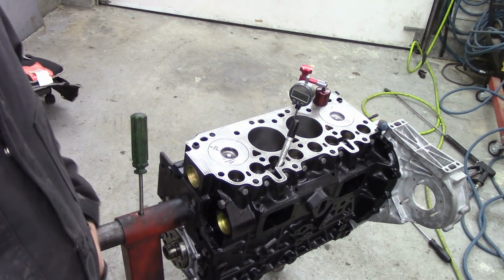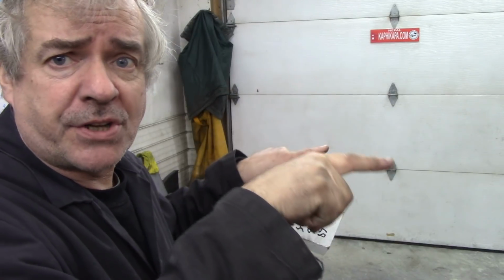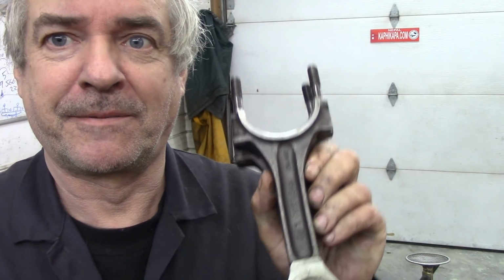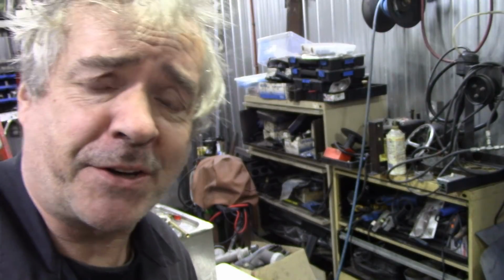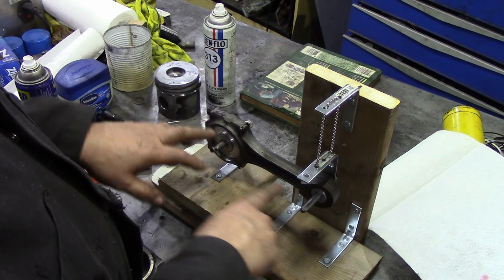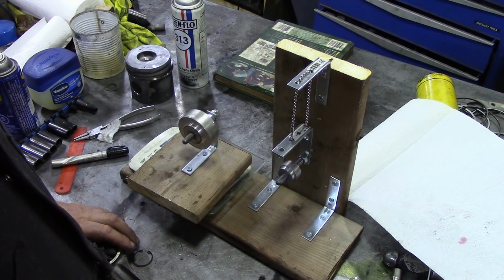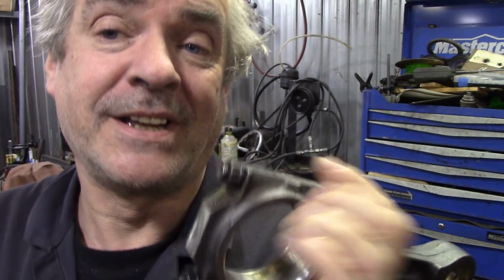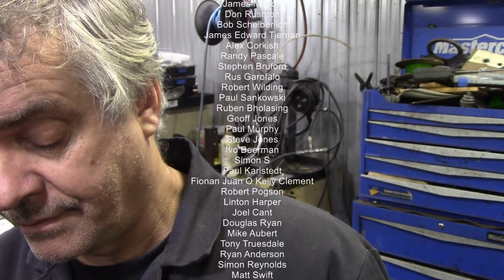Spanish 110 original engine overhaul Part 4 What is wrong with the piston height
9 Ch. Rawson
Sherbrooke
Quebec
J1M2A3
Canada